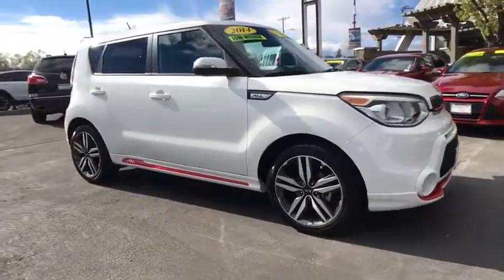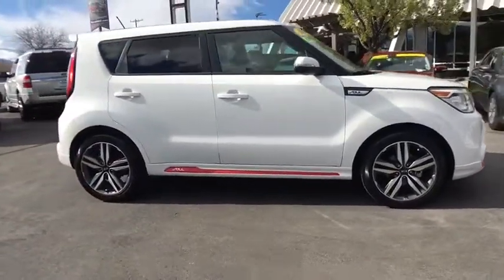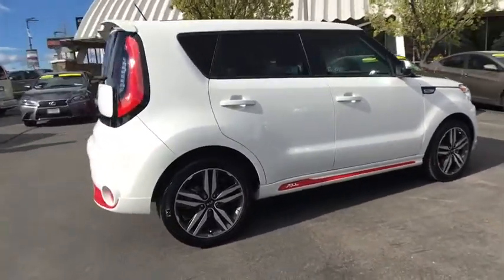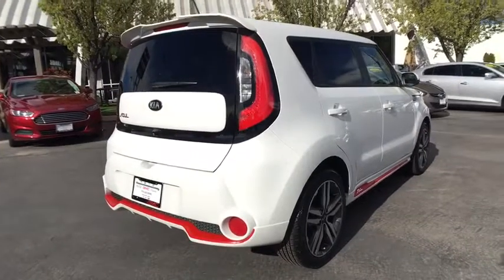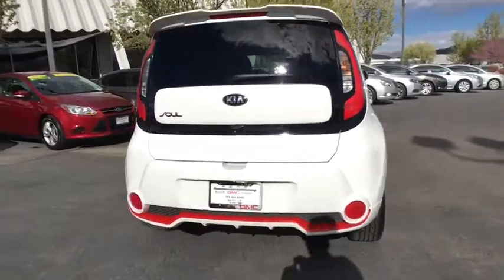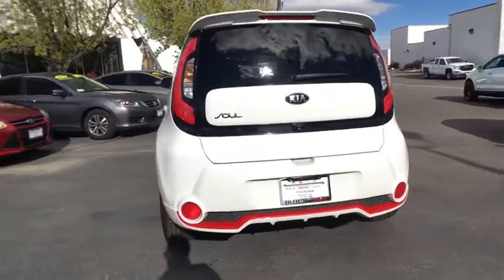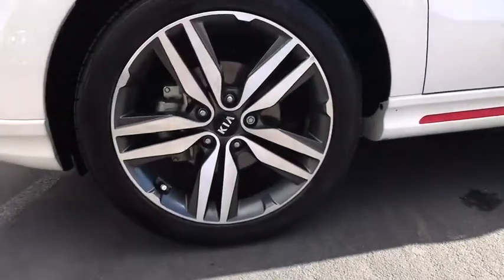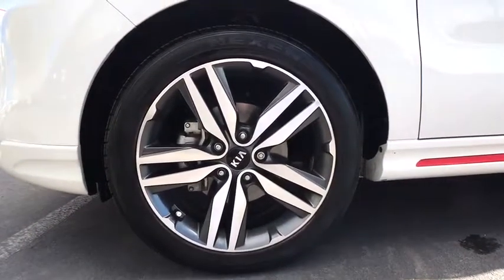2014 Kia Soul Reno, Carson City, Lake Tahoe, Northern Nevada, Roseville, NV 7026401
Reno GM
900 Kietzke Ln